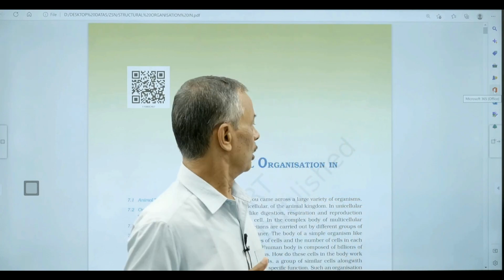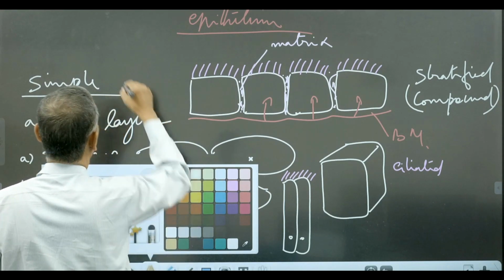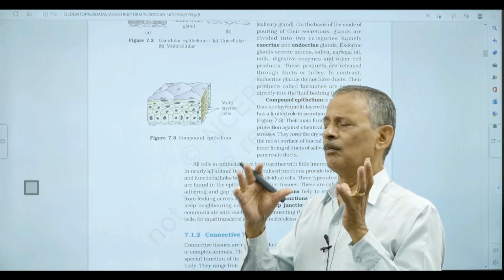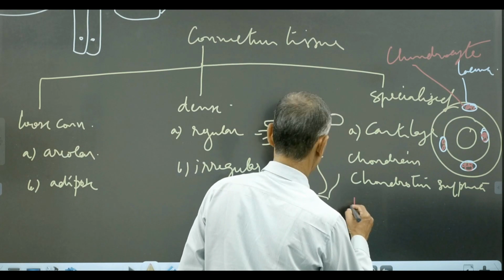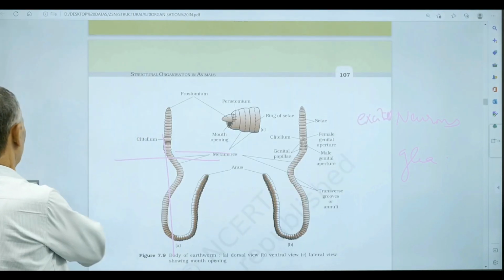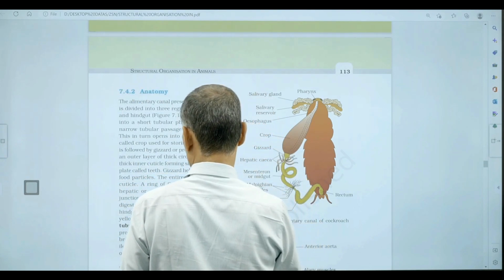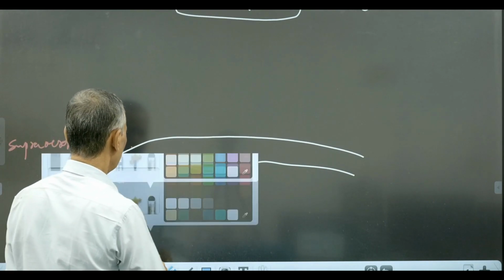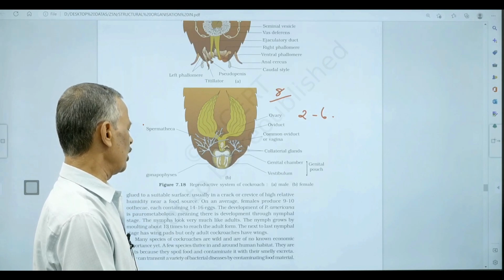ONE SHOT NCERT | NEET | CUET | XI BOARD | STRUCTURAL ORGANISATION IN ANIMALS